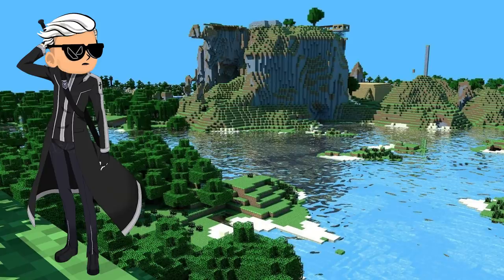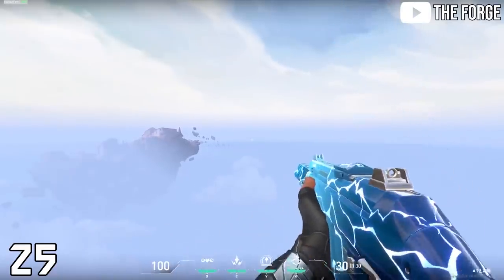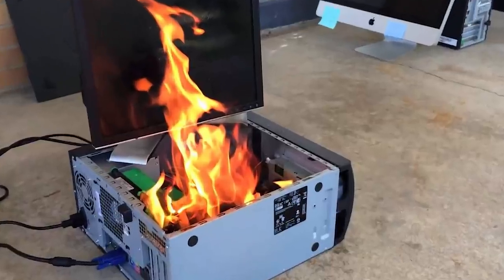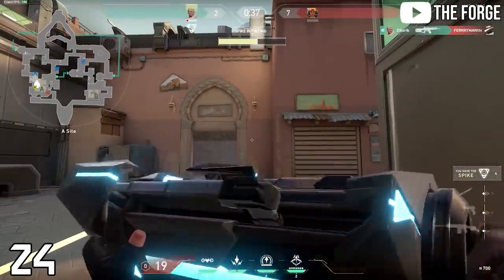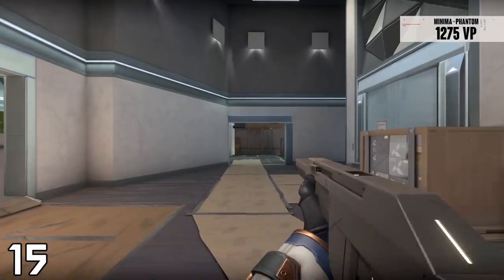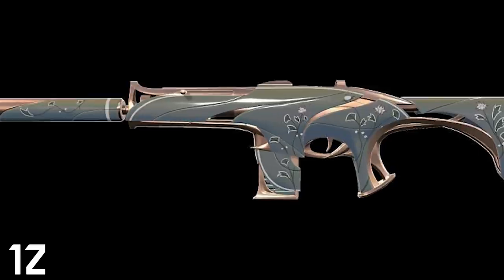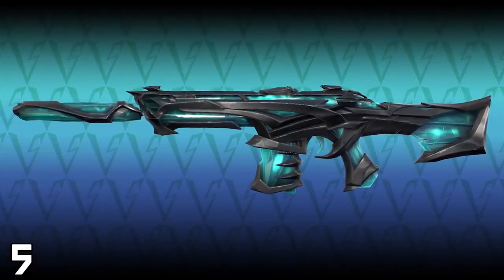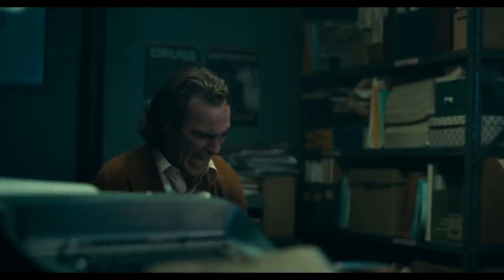*UPDATED* Ranking Every PHANTOM SKIN in VALORANT From Worst to Best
Install Raid for Free ✅ Mobile and PC and get a special starter pack 💥 Available only for the next 30 days 💥
~Extend 4 Socials~

Ranking every Phantom skin in valorant, all valorant phatom skins, best valorant phantom skins, top valorant phantom skins, best vandal skin

Ranking Valorant phantom skins

Ranking Phantom Skins In Valorant